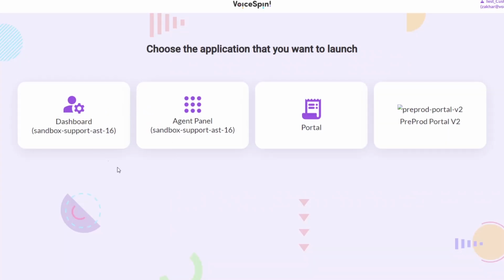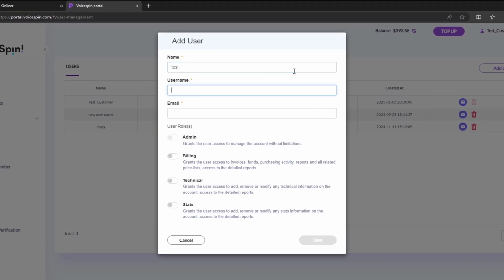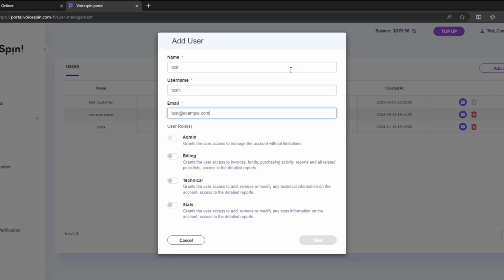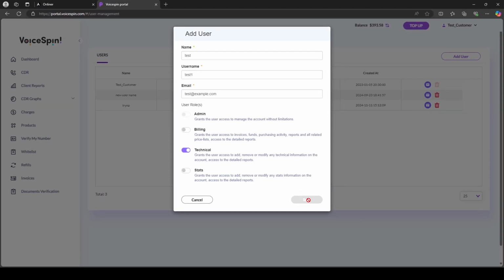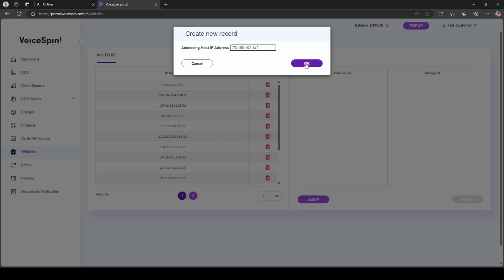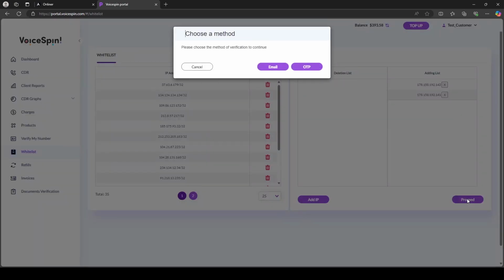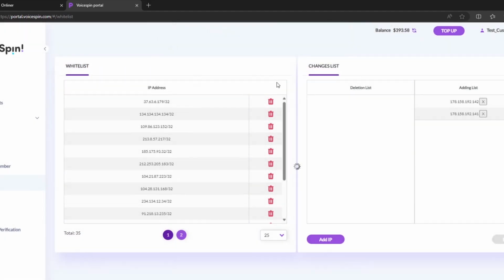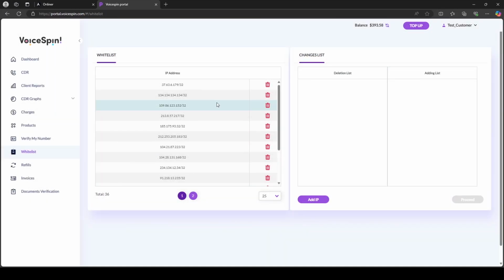How to Create Users and Whitelist IP Addresses in VoiceSpin’s Billing Portal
This quick video tutorial offers detailed instructions on how to create users and whitelist IP addresses in VoiceSpin’s billing portal. Learn how to add new users, set role permissions, whitelist IP addresses, and manage whitelisted IPs.